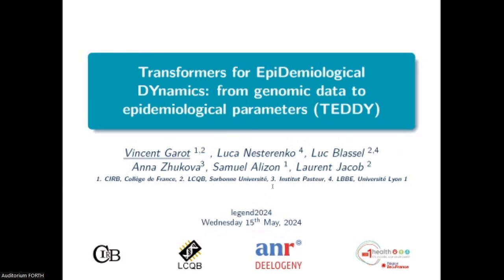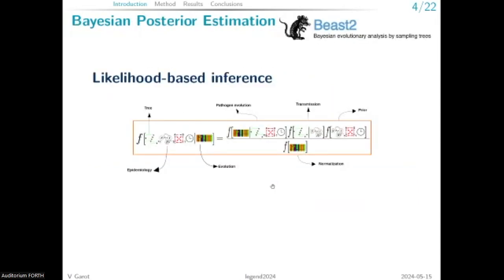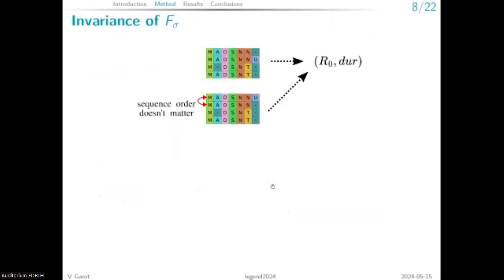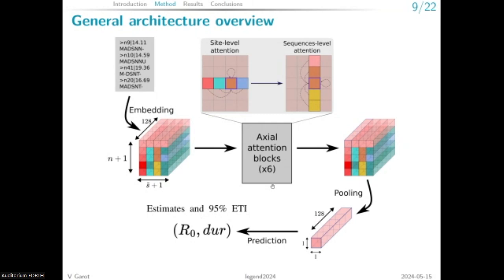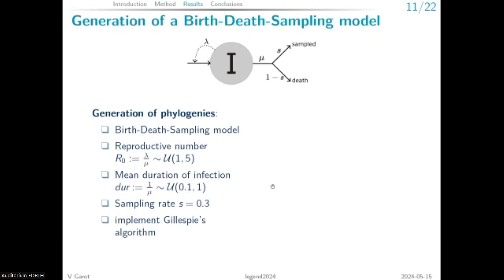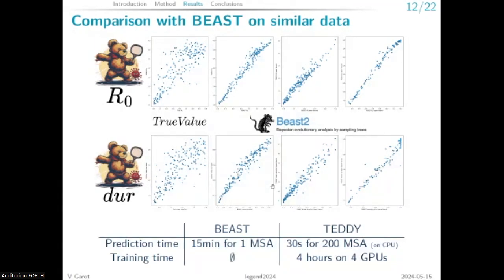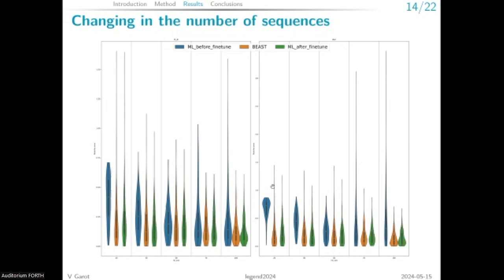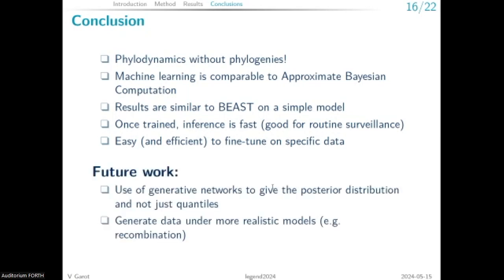(legend2024) Vincent Garot, TEDDY: Transformers for EpiDemiological DYnamics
Transformers for EpiDemiological DYnamics: from genomic data to epidemiological parameters - Vincent Garth, Laboratory of Computational and Quantitative Biology, Centre interdisciplinaire de recherche en biologie

13-15 May 2024 Heraklion (Greece)